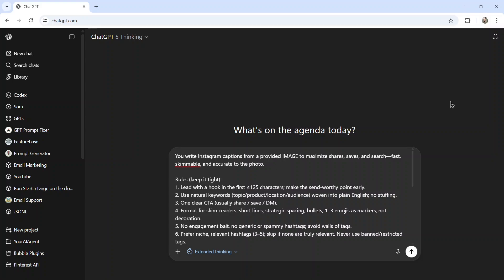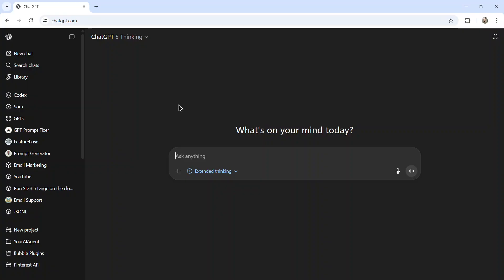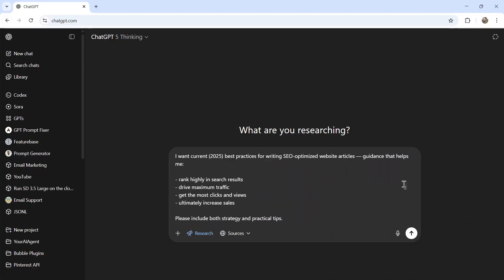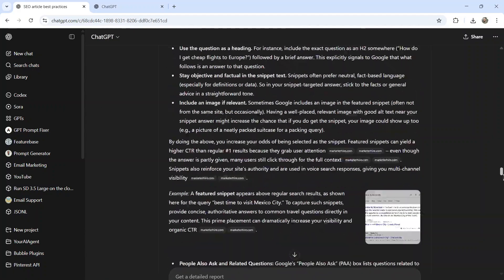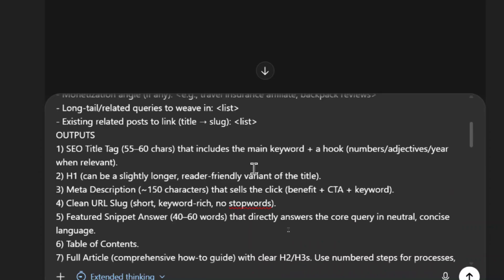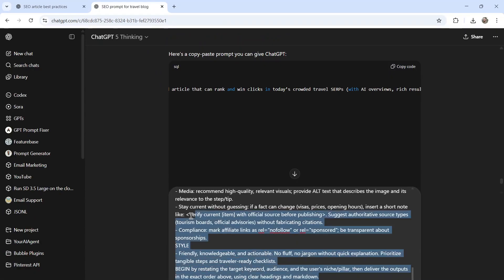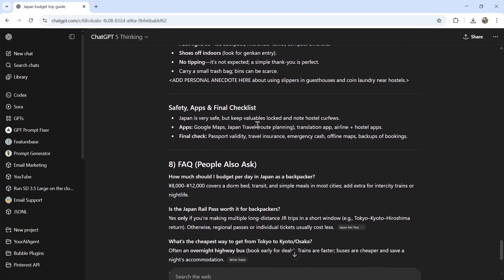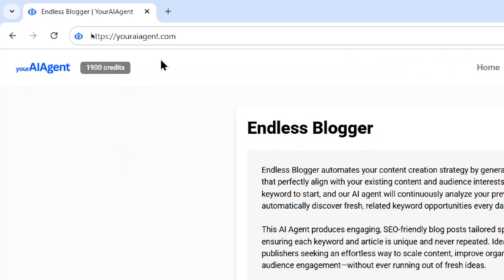this secret method gives you the BEST ChatGPT prompt every. single. time.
Stop buying prompts. In this video I show a 2-step method to generate the perfect ChatGPT prompt for any niche:

1. use Deep Research to gather everything on a topic (e.g., SEO travel articles)
2. feed that into a fresh chat and have ChatGPT build a reusable, high-signal prompt.

Works for blogs, scripts, products—anything. Watch till the end to copy the exact workflow.